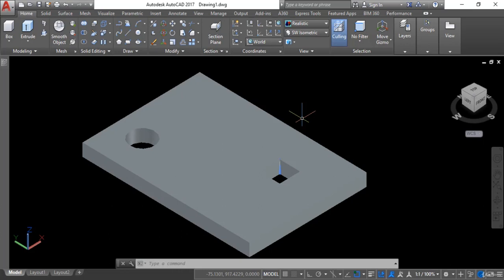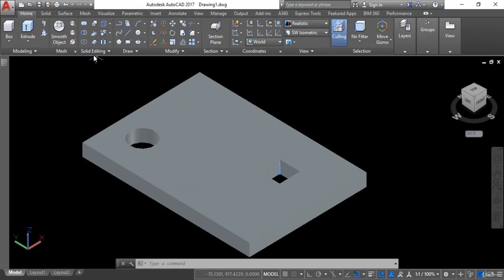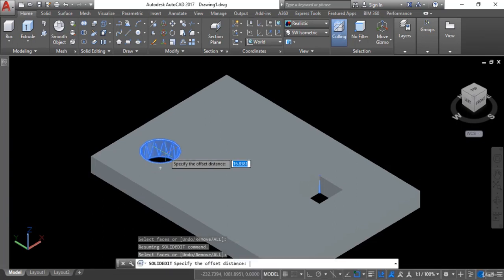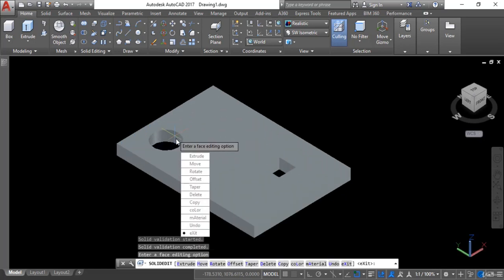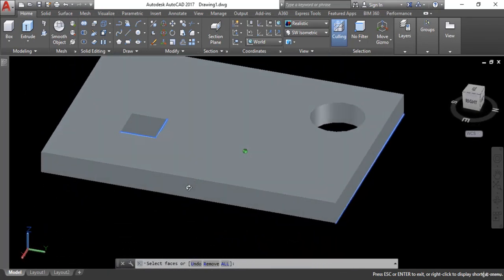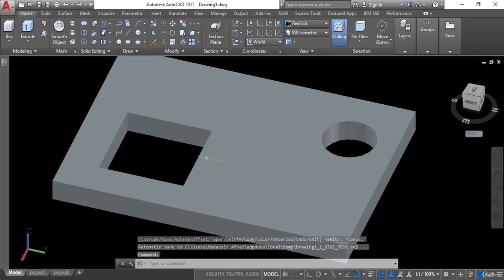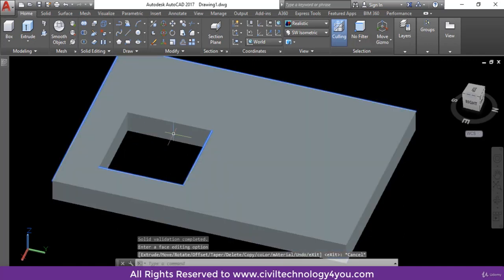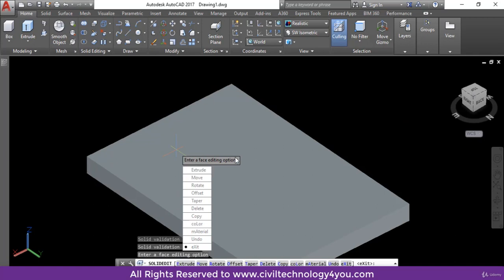AUTODESK AUTOCAD CIVIL ENGINEERING SOFTWARE 110. Offset Faces And Delete Faces